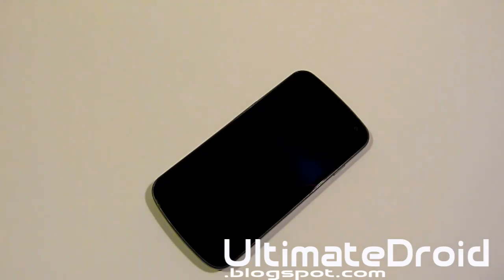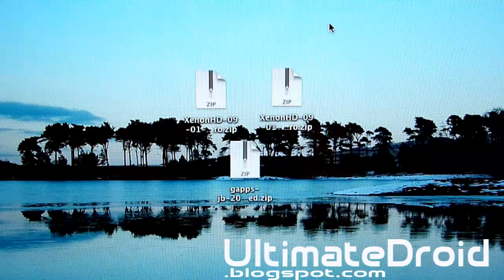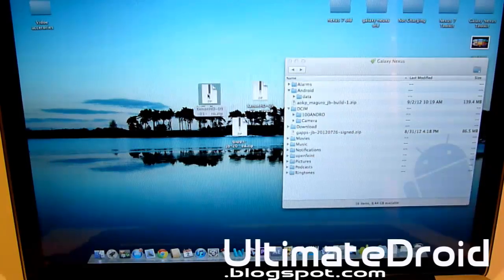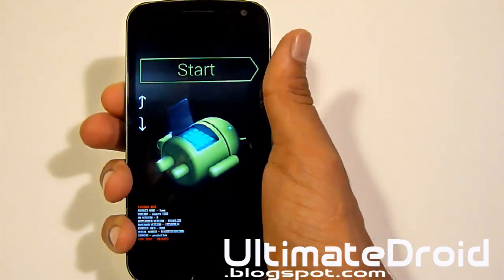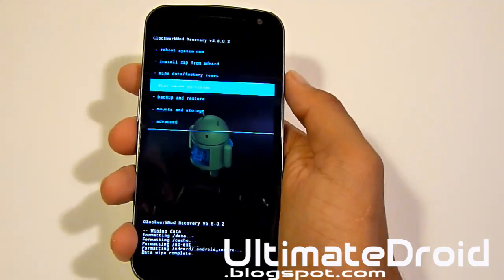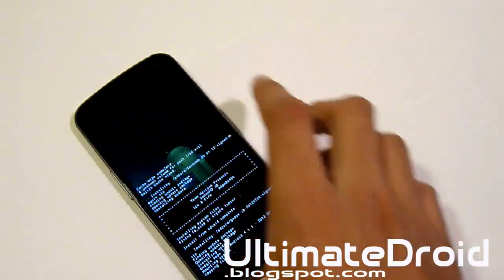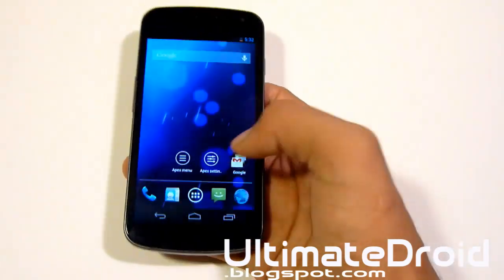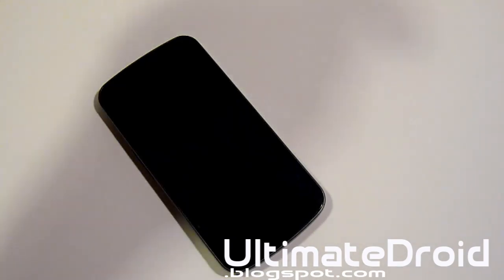How to Install Xenon HD Jelly Bean on Galaxy Nexus [GSM/Verizon]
Here's how to install Xenon HD Jelly Bean on Galaxy Nexus GSM/Verizon.